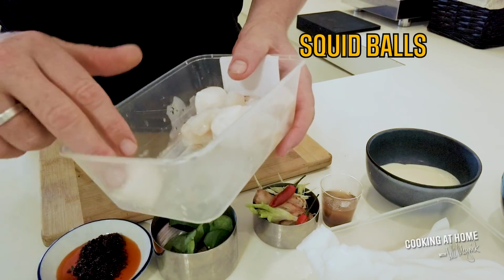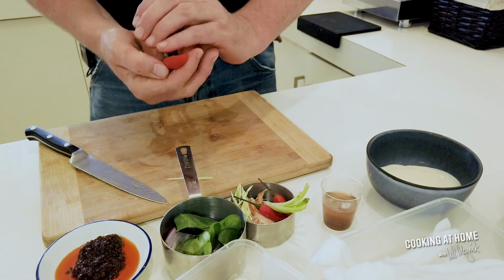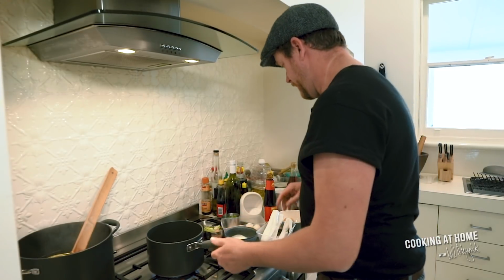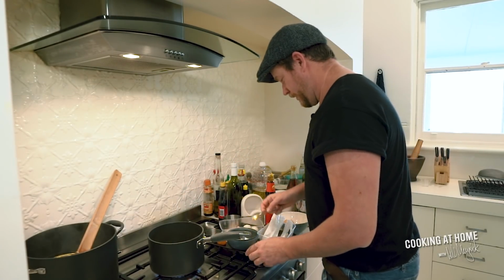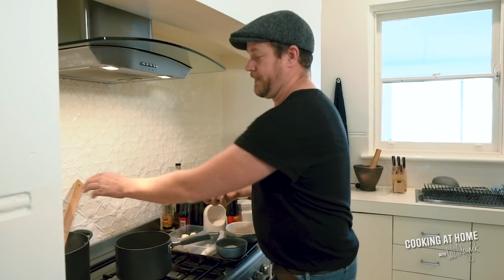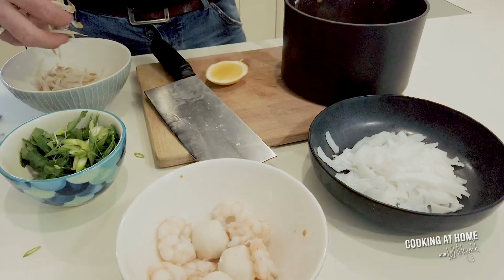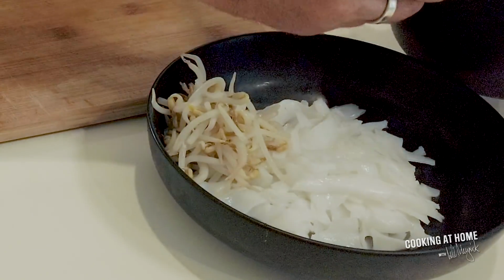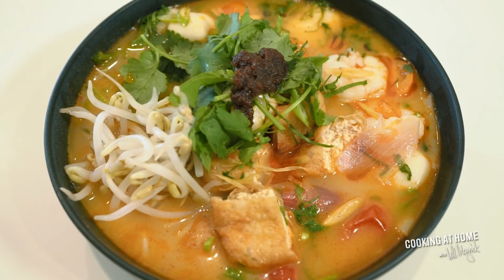Cooking At Home Season 2 | Tom Yum Seafood with Squid Balls and Prawns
--Welcome to the Season 2 of "Cooking at Home with Will Meyrick".

Today we start with a classic version of the world famous Thai soup: the Tom Yum.
A fragrant stock, hot, spicy and sour, with melting squid balls and crunchy prawns.

This is not your average Tom Yum! I prepare it "Street food style" with a drop of condensed milk and chilli jam oil!

MAIN INGREDIENTS
- 100gr kwetiaw noodles (flat rice noodle)
- 20gr bean sprouts
- 100gr squid balls (or fresh squid)
- 100gr prawns size 25
- 2 pieces of Fried tofu sliced

- 500ml chicken stock
- 2 small chillies
- 1 root of galangal minced
- 1 root of lemongrass julienned
- a bunch of coriander roots
- 3 lime leaves
- 3 shallots peeled and halved
- 6 cherry tomatoes halved

-- Seasoning --
- 1 cup tamarind juice
- 2 tbsp oyster sauce
- 2 tbsp fish sauce
- 2 tsp chilli jam
- 1 tbsp condensed milk/cream
1/2 lime juice

GARNISH
A pinch of minced flat leaf coriander & 1 tsp Chilli Jam

METHOD
Heat up the stock
Add coriander root, chilli, galangal, lemongrass, lime leaves, shallots.
Pop in the chilli jam
Add in the tamarind, oyster sauce, & fish sauce
Boil until fragrant
Add tomatoes and tofu
Bring back to the boil
Add cream/condensed milk and a tea spoon of chilli jam oil.

Blanch Kwetiaw noodles
Blanch prawns & squid balls
Blanch beansprouts
Set aside.

DRESSING
1 - In a soup bowl place your blanched kwetiaw in the middle, and some beansprouts on the side.
2 - Put in the soup your prawns and squid balls cut in half, and add the coriander, flat leaf coriander & spring onions. Stir a while.
3 - Add the juice of half a lime.
4 - Simmer your noodles with the soup.
5 - Garnish with flat leaf coriander and add a splash of chilli oil around.
6 - Top with some Chilli Jam

Dive into the vibrant world of Chef Wil Meyrick, a culinary maestro who has journeyed from the bustling streets of London to the sun-soaked shores of Sydney, before finally anchoring his passion in the rich tapestry of Southeast Asia.

With his name now echoing through the kitchens of Indonesia and Australia, Chef Meyrick has cultivated a collection of five celebrated restaurants, including the acclaimed Mamasan, ranked 50 in Miele Guide's Asia Top 50 Restaurants. Alongside Hujan Locale, Honey & Smoke, Billy Ho in Bali, and Will St. in Perth, his establishments are a testament to his relentless pursuit of culinary excellence and his devotion to uncovering the most authentic flavours from the heart of local markets and kitchens.

But the Wil Meyrick experience extends far beyond the dining table as he also leads in curating many extraordinary culinary adventures.

Will Meyrick Experiences: Cooking Classes, Street Food Tour, Gastronomic Cruises & Cultural Tours